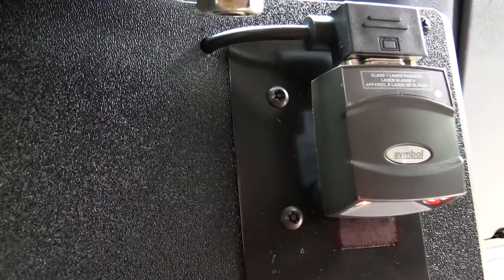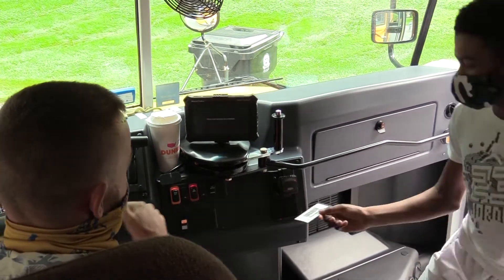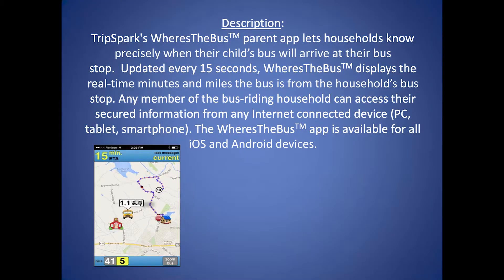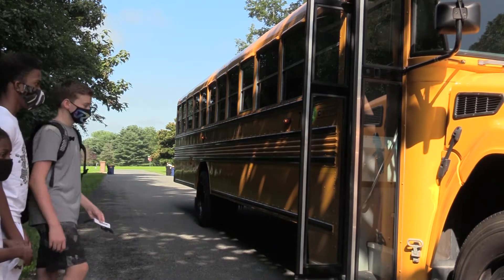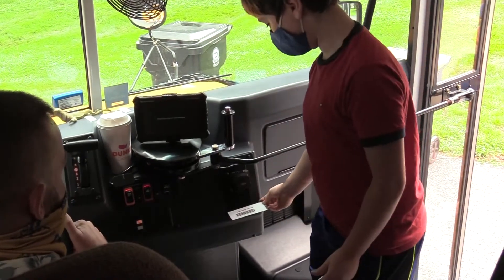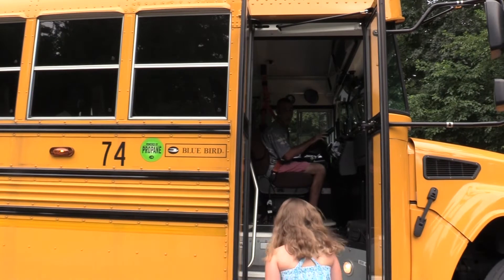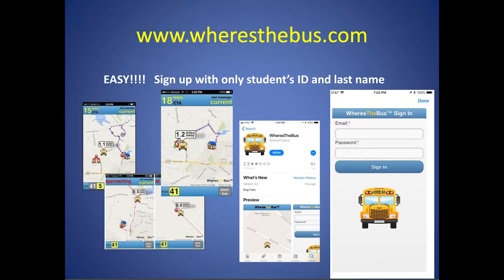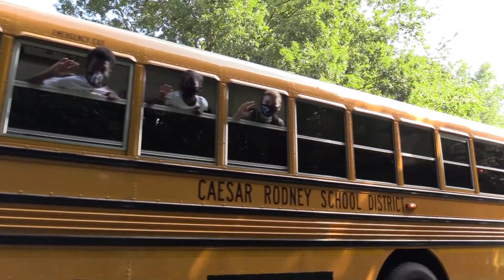Transportation Barcode and Scanner Tracking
New Caesar Rodney School District transportation technology can track where and when your child is located on a bus via Where Is the Bus app and a barcode scan.